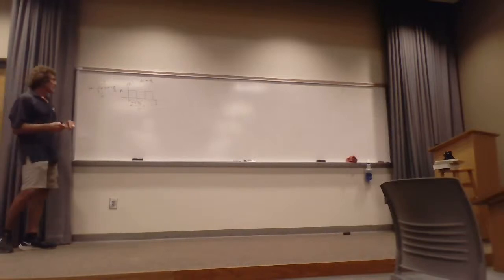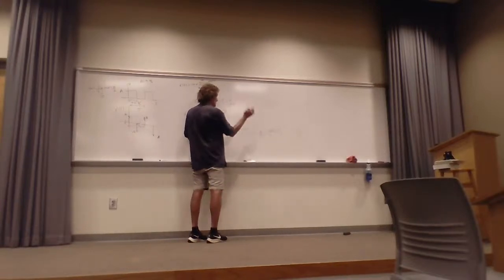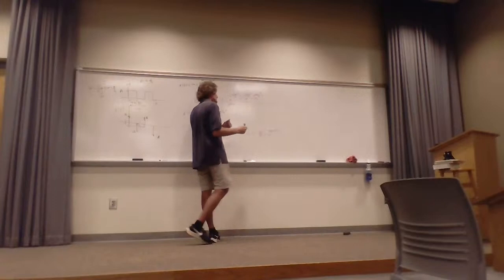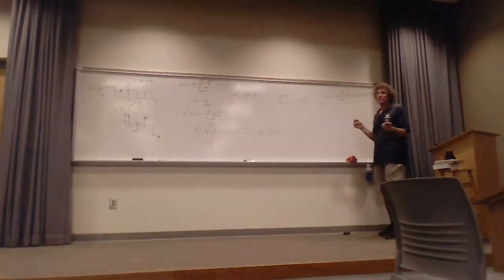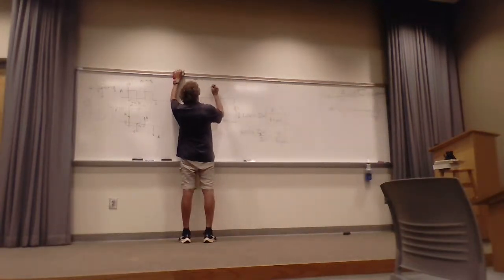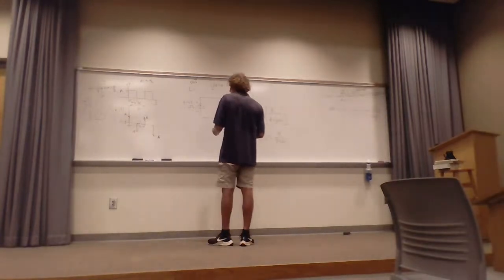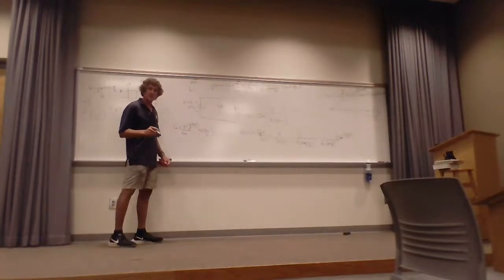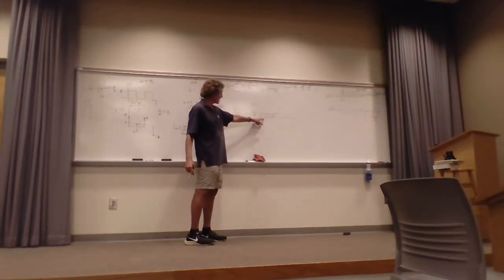Lecture 20 (7/16/21) - Section 002